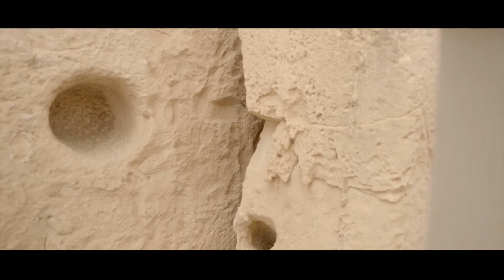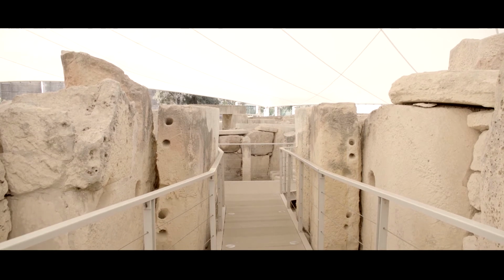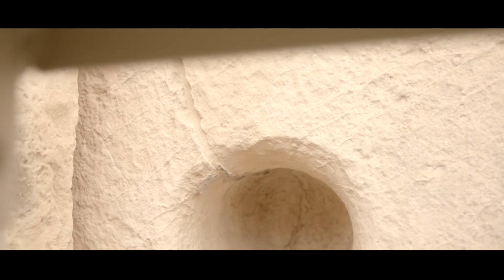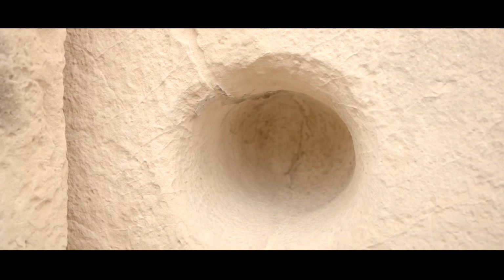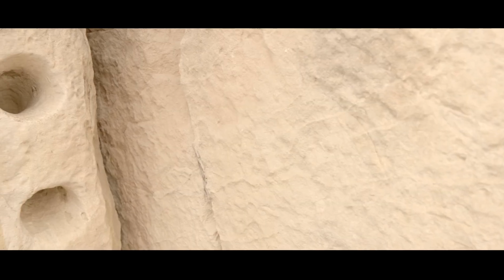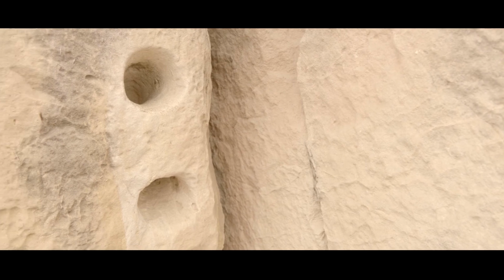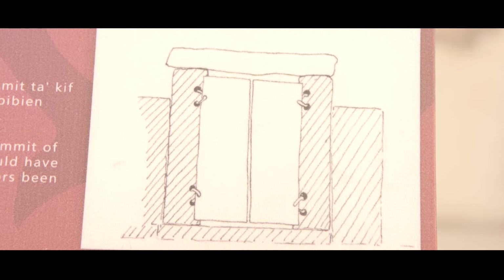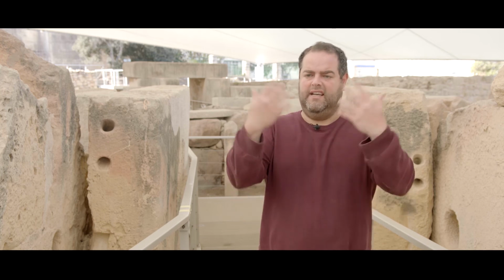Tarxien Temples (English Version)